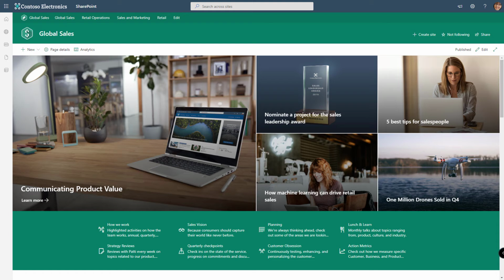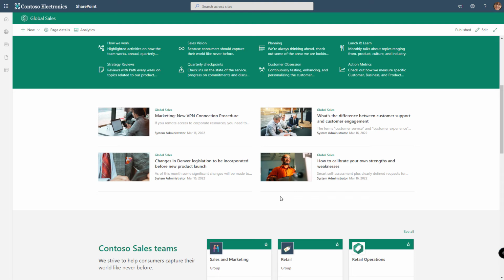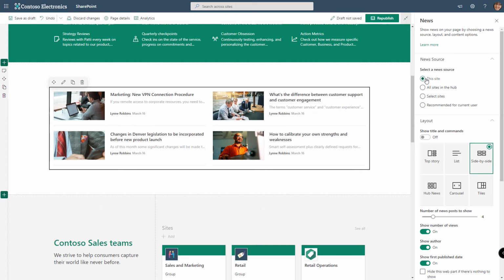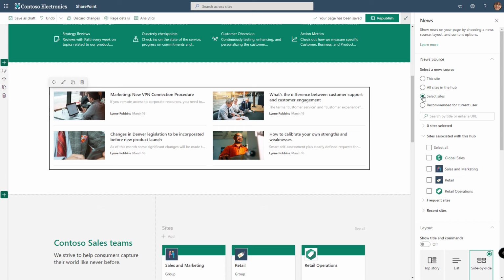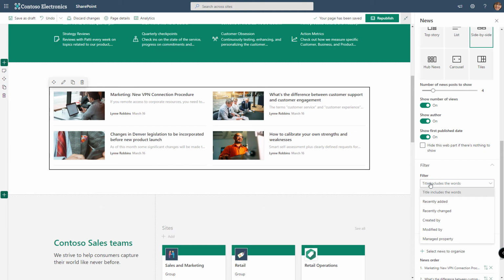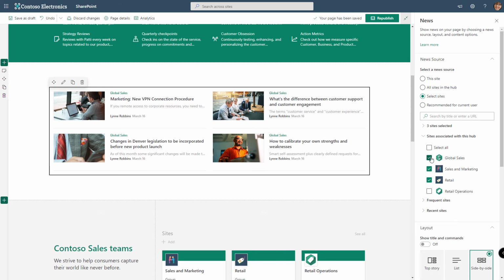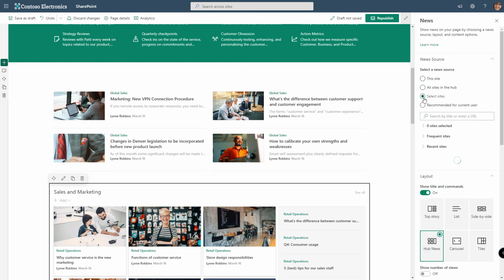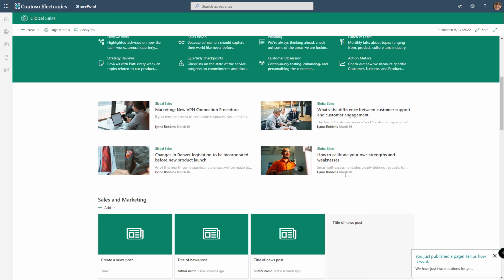TIP!Tuesday - Best Practices for Naming SharePoint Sites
Site Addresses (URLs) are confusing and often overlooked. In the SharePoint world, they can become a hinderance if created incorrectly. In this TIP! I will show you how to create a site with an address that can not only be friendly, but can also help with your governance standards.

In this tip you will learn to:

- Create a SharePoint Site
- Add a Title to a Site
- Edit the Site Address
- Ensure Your Site is Findable